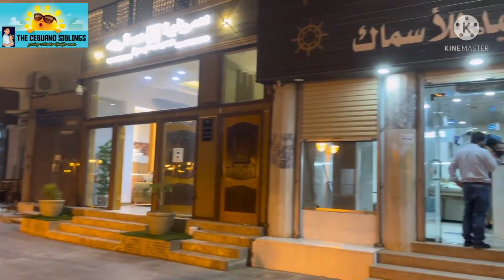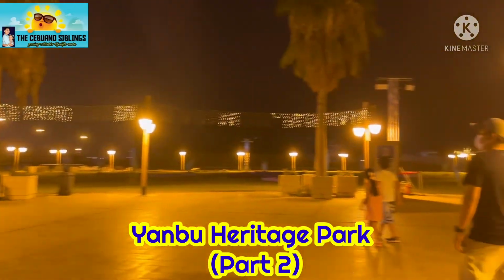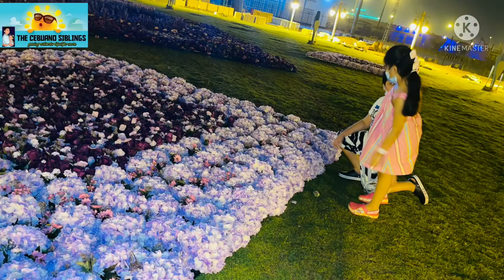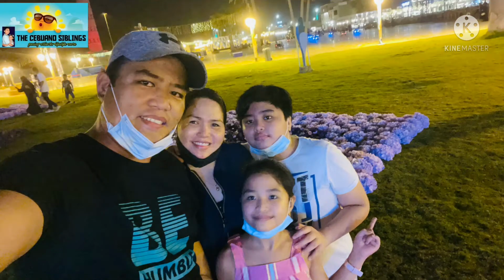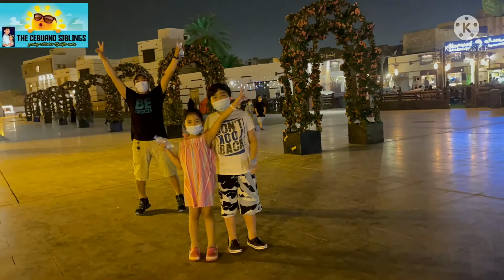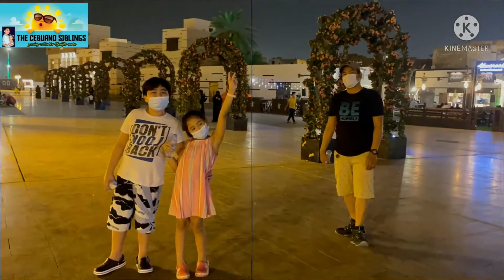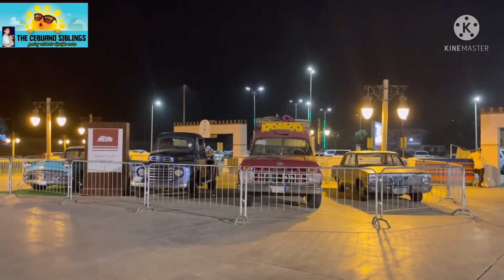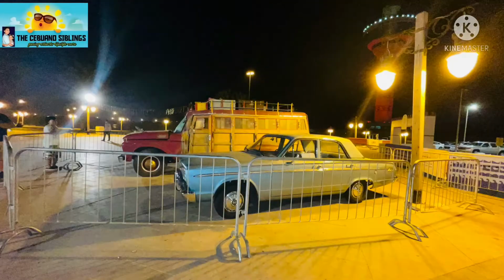Yanbu Heritage Park ( Part 2) | The Cebuano Siblings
Yanbu Historical City

Established thousands of years ago by the early Egyptians, Yanbu has long been an important crossroads for trade, and over the years, has also become an important economic center for Saudi Arabia. Its historic quarter, also referred to as Old Yanbu, features the restored residence of TE Lawrence, making it a bucket list destination for adventure travelers and history buffs alike.

Beautiful beaches and outdoor activities

With the seventh wonder of the underwater world at its doorstep, Yambu is the ideal launchpad for snorkeling trips and for discovering the sea's tropical marine life and stunning coral reefs. Diving spots are many, each of which boasts its very own spectacular bouquet of coral blooms. Barracuda Beach is known to be the perfect place to go fishing, and is home to barracuda, sharks, tuna and more.

Above-water attractions and activities

Yanbu should not only be pinned on maps for its sandy beaches and marine life, but also because it offers a wealth of recreational and leisure facilities. The city is dotted with elegant public parks and gardens, the most notable of which is Al Fairouz Park, which is surely among the city's most stunning places to visit. Here, visitors will find a 1,200 square meter landscaped design of the Kingdom – part of a larger effort to make Yanbu one of the Kingdom's largest tourist attractions.

An industrial powerhouse

A port city located on the western coast of the Red Sea, Yanbu has largely developed into an industrial hub due to its coastal location. And being located not far from the Suez Canal, Yanbu is also strategically placed for exporting its goods to European and American markets. Its growing industrial center features three large oil refineries, and largely caters to industries using gas and oil as raw materials – a true exporting giant in the modern Kingdom of Saudi Arabia.

A historic town

In the historic quarter, the city's cultural center, many buildings remain beautifully adorned with ancient designs. Old stone walls are well preserved, and the city is making efforts to heighten its appeal. Small and quaint, the historic center is also home to what was once the house of Lawrence of Arabia. Hundreds of years later, locals were still afraid to enter the home, as it was said to be haunted by the ghost of the British officer. After an unexpected visit by Prince Sultan bin Salman, President of the Saudi Commission for Tourism and National Heritage, it was decided that the house be renovated and opened up to visitors and tourists – a decision that has paid off. Locked between desert and water, historic Yanbu might no longer be a destination for spice merchants crossing the peninsula, however, its historic footprint is certainly still felt in its ancient walls today.